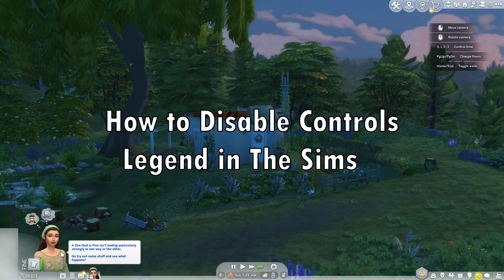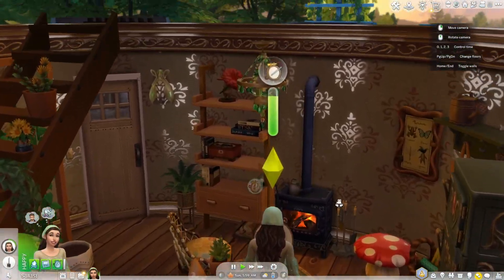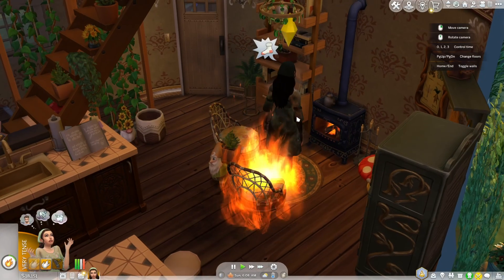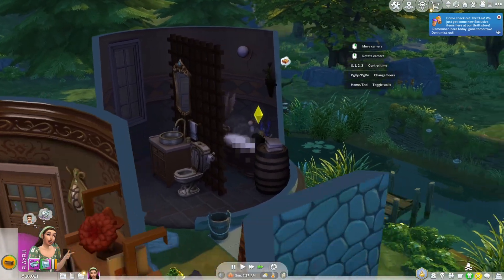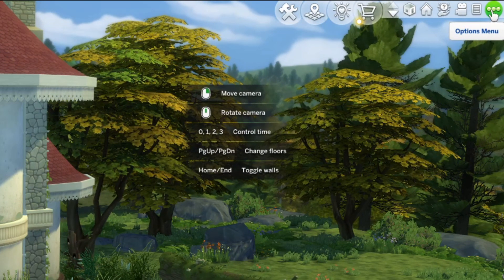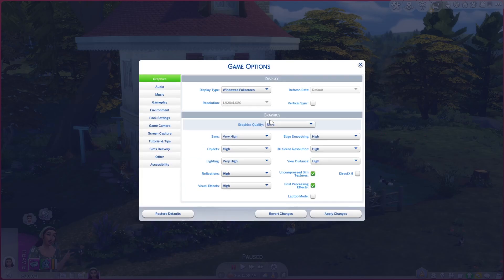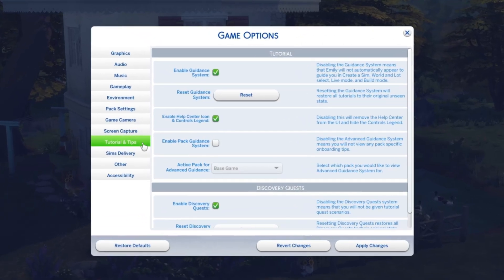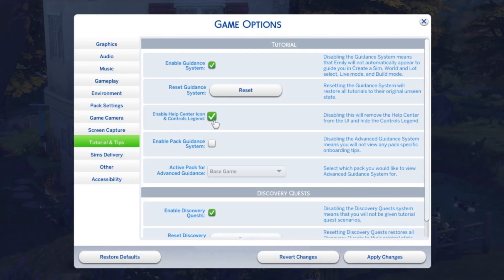How To Get Rid Of Controls Legend In The Sims 4 | Quick Tutorial PC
🔴THIS IS A PC TUTORIAL

Sul Sul Simmers! We had a new update in The Sims 4 today and that also brought us a new UI Controls Legend which appears on your screen once you boot into the game for the first time! I personally find it really annoying as I am not a new player and I don't want something taking space on my screen. And if you don't like this either, I am bringing you a short tutorial, how to remove this Controls Legend from your screen of your game! It is easy to follow, step by step tutorial, nothing difficult, I am just showing you what to look for and what to untick in the menu :)

🔴 Check the pinned comment if you want to keep the icon of Help Center! :)